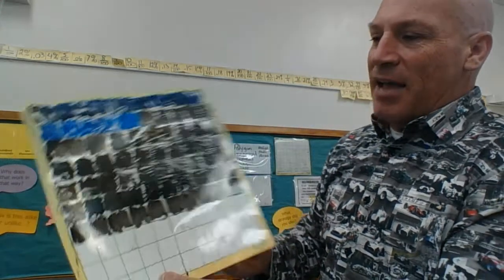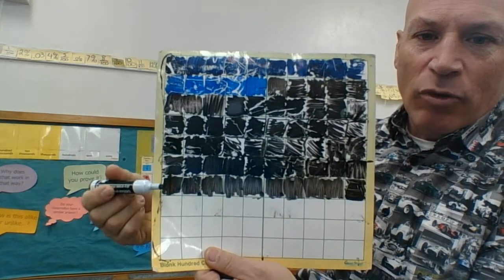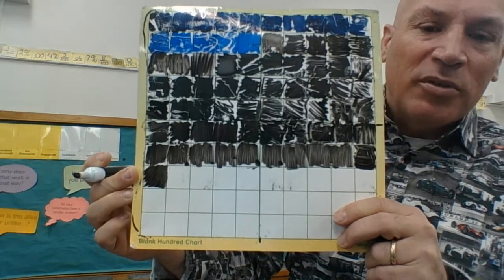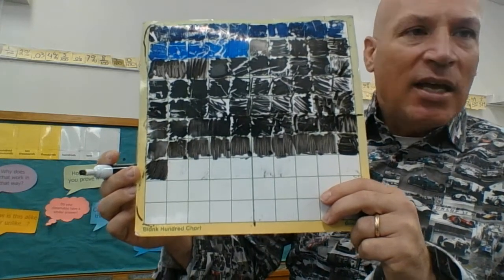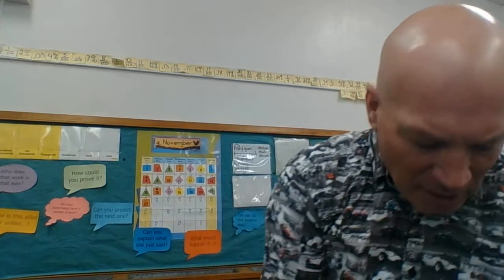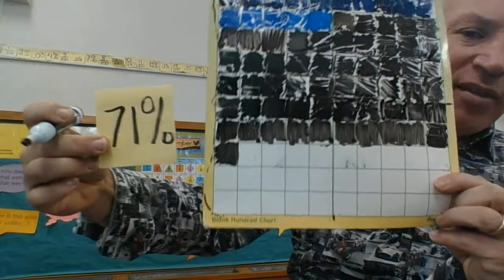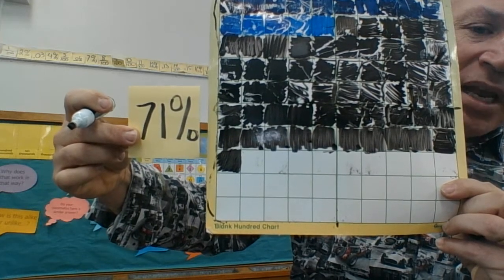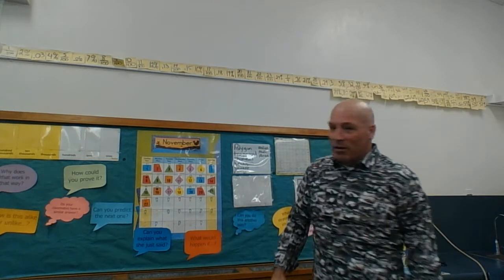Day 71 Part 1